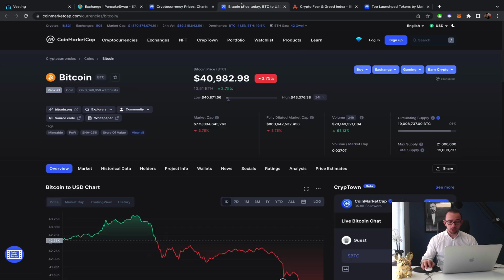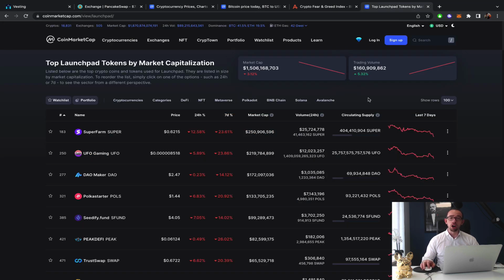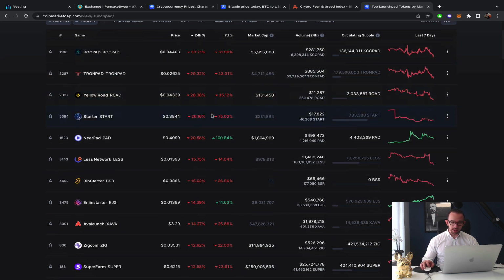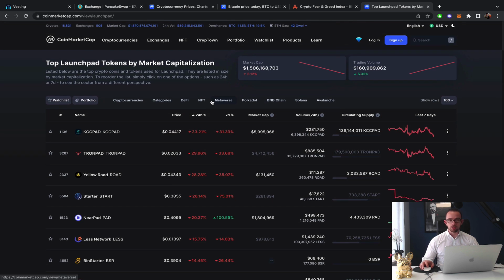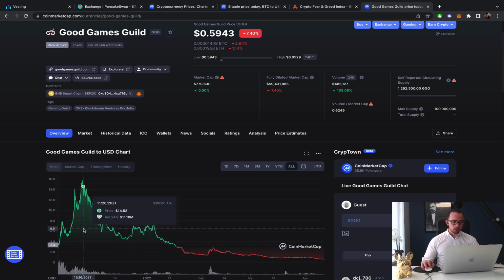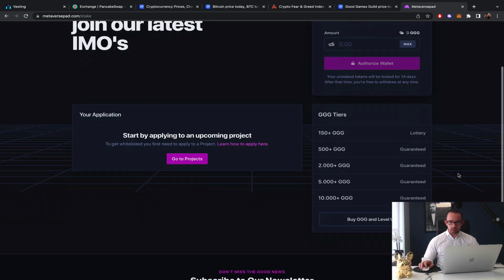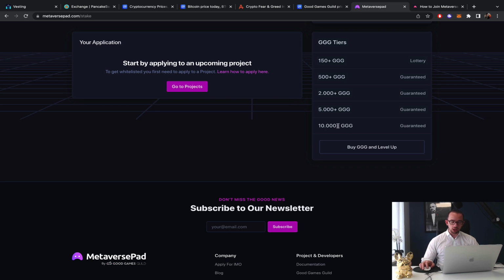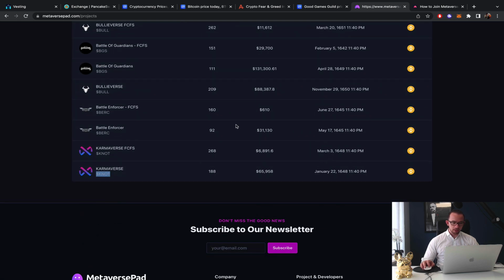I JUST BOUGHT INTO THE METAVERSEPAD LAUNCHPAD [WHY]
Have you heard about the Metaversepad? In this video you will see a quick update on the launchpad market in general and why I bought into Metaversepad.

About MetaversePad
METAVERSEPAD — Next-Gen multichain launchpad for metaverse and blockchain games project powered by Good Games Guild. MetaversePad is constructed as a bridge between the best metaverse gaming project and the global community, especially investors and players in the crypto sphere with transparency and a fair distribution system.